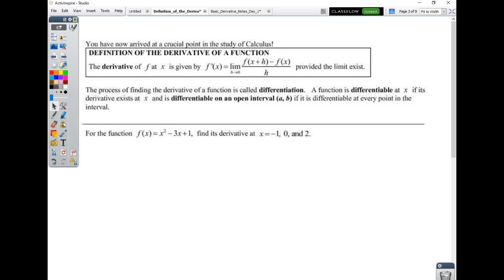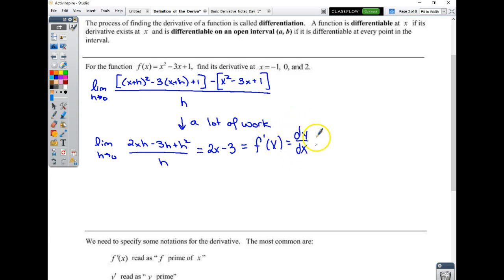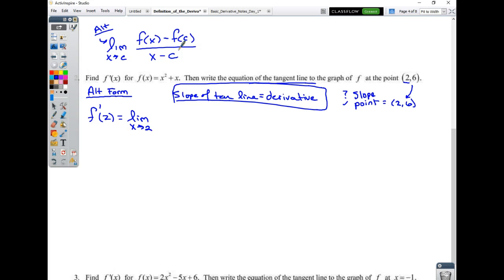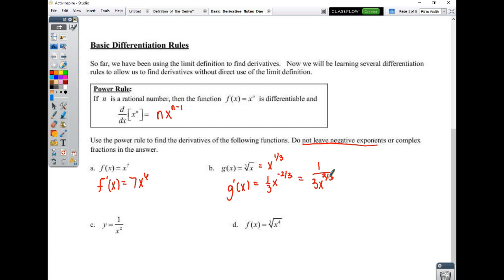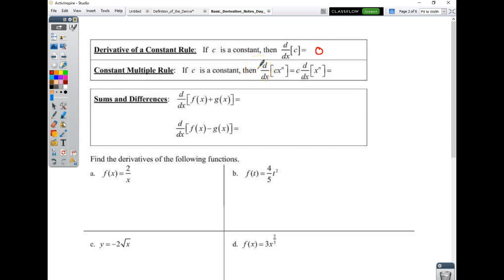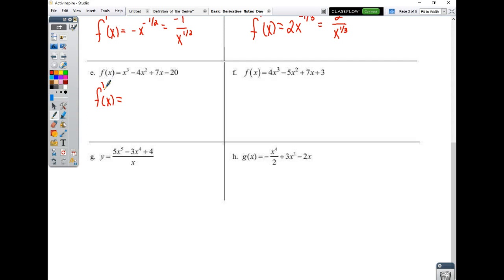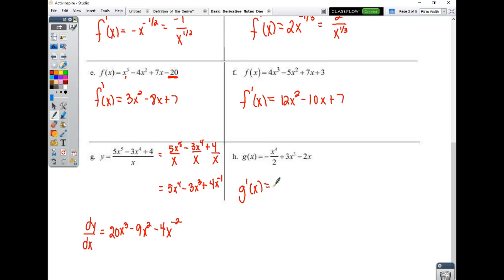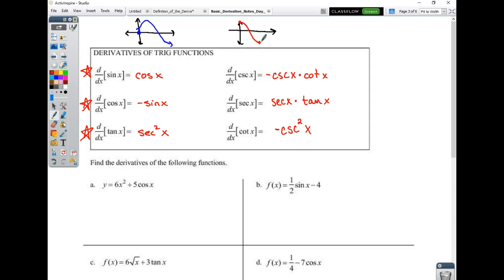PMHS Calculus BC: Definition of the Derivative